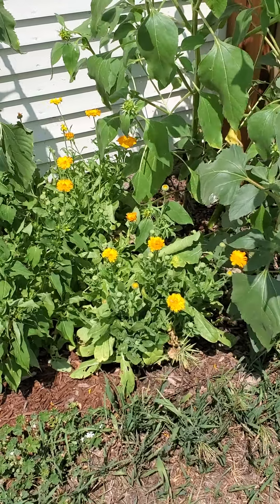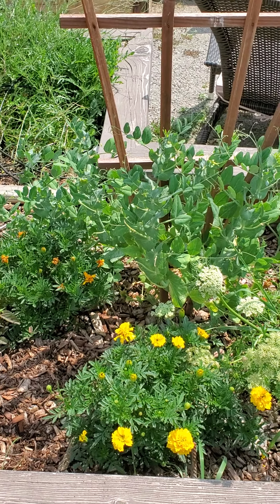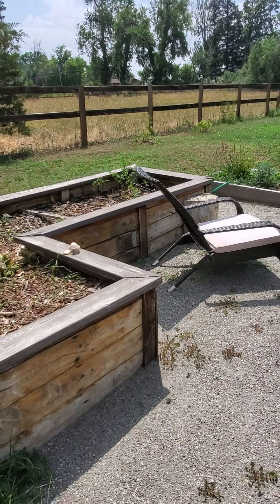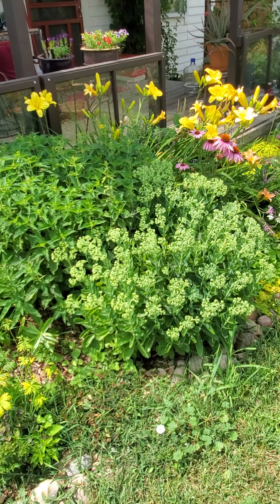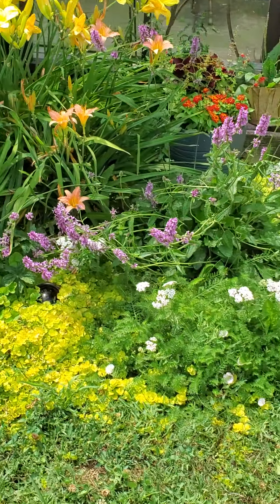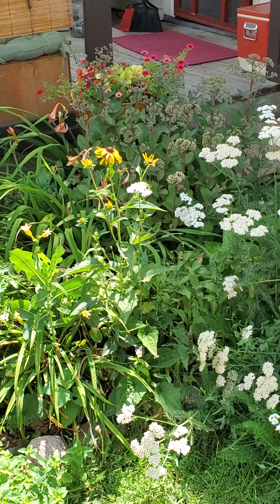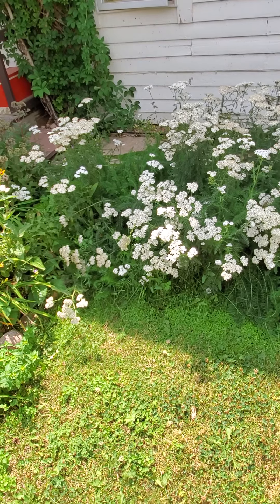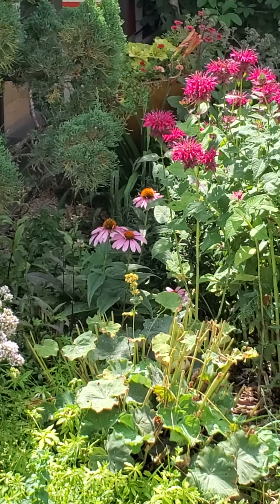aPORCHecary update end of July 2021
Garden video number 4 and I still can't keep my terms straight in my stage fright. Lol... I am trying to find a way to add a text overlay at my flub point in my video - I say "leaves" instead of "petals" again when talking about how delicious the PETALS of Lilies are. 😋🥰

Simple video editor app suggestions are welcome! YouTube Studio took their text overly feature away apparently.